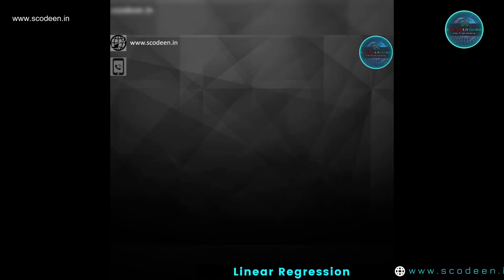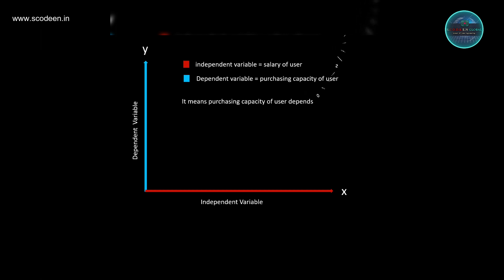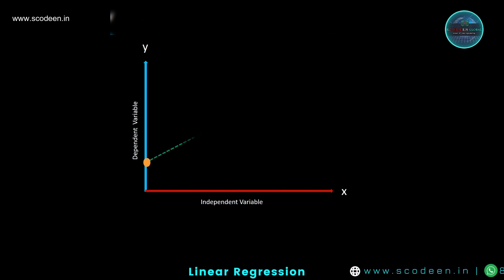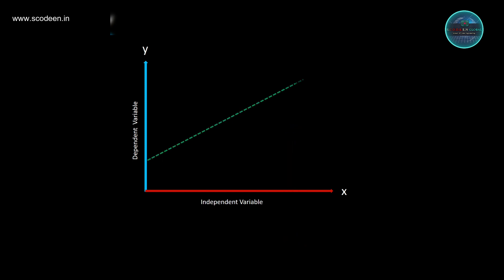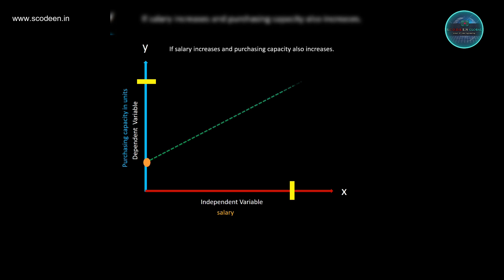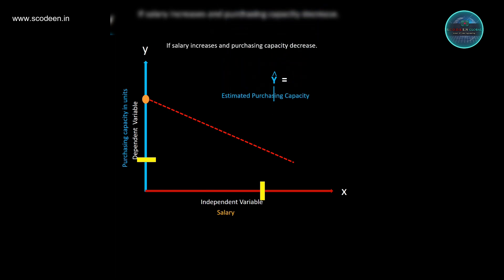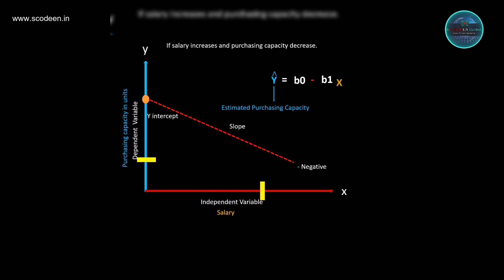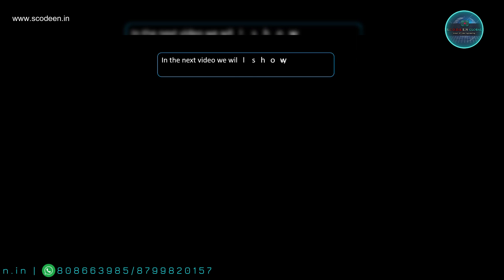Explained| Linear Regression | Python | Scodeen Global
Linear regression is one of the important and most popular Machine Learning algorithms. It is a statistical method that is used for predictive analysis. Linear regression makes predictions for continuous/real or numeric variables such as sales, salary, age, product price, etc.

Linear regression algorithm shows a linear relationship between a dependent (y) and one or more independent (y) variables, hence called as linear regression. Since linear regression shows the linear relationship, which means it finds how the value of the dependent variable is changing according to the value of the independent variable.

The linear regression model provides a sloped straight line representing the relationship between the variables.

We, Scodeen Intelligence Laboratory )are a professionally managed Institute, engaged in service providing, Software Engineering, Independent Testing, Recruitment, Corporate Training, Software Testing, Certified SDET Programme, Web Development, Software Development, Database, Project Training, Digital Marketing, Cloud, Online Training, and Weekend Training & Corporate Training.

OUR EXCLUSIVE TRAINING PROGRAM INCLUDES:
1.Python and Data science 2. Machine Learning 3. Artificial Intelligence 4. Big Data 5. Data Warehousing 6. Business Intelligence 7. Software Testing(Manual+Automation including selenium) 8. Back end Automation 9. Django 10. API Rest 11. Web Development 12. AWS Cloud 13. Postgre SQL